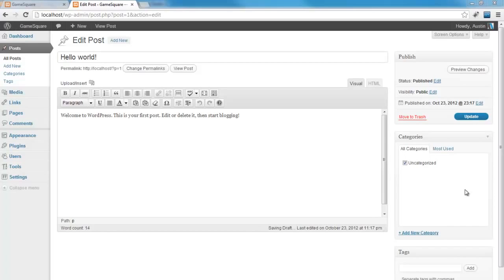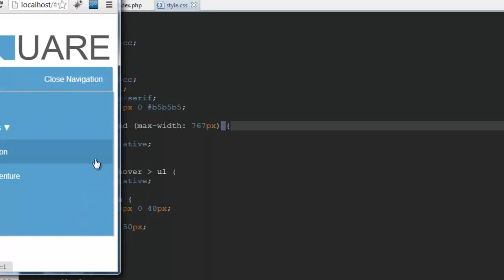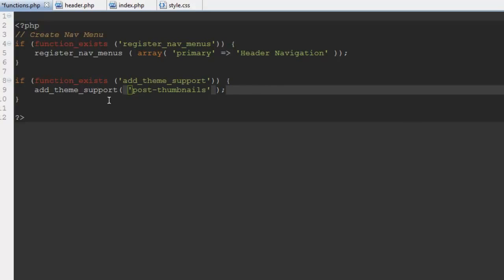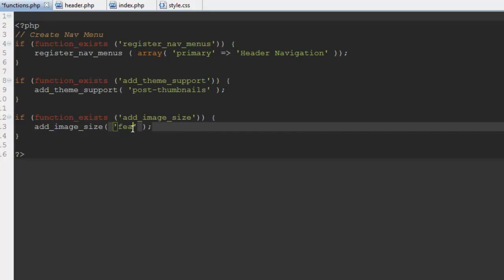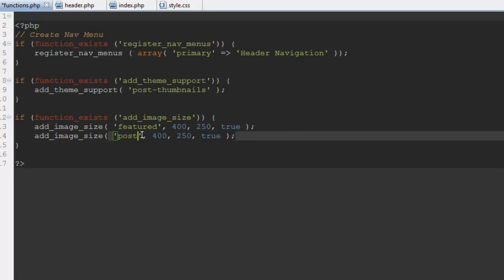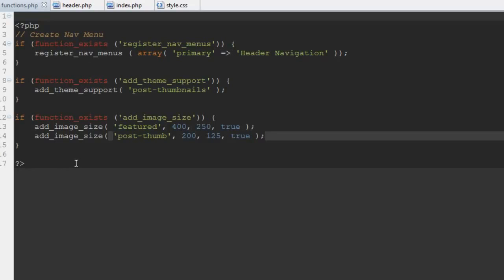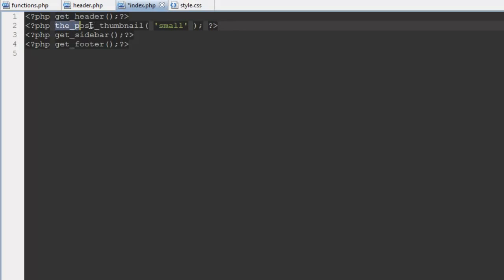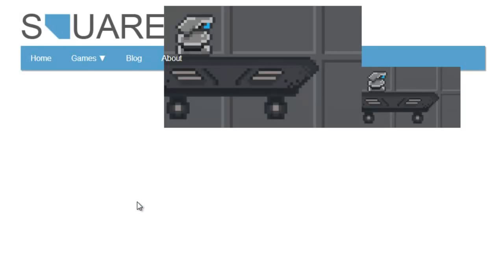Responsive Wordpress Theme Tutorial Part 8 Post Thumbnails